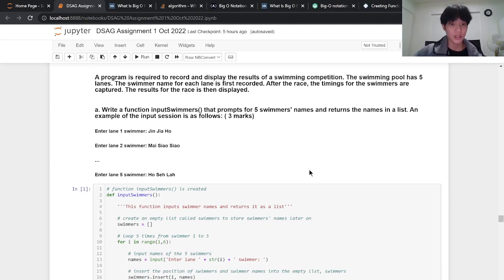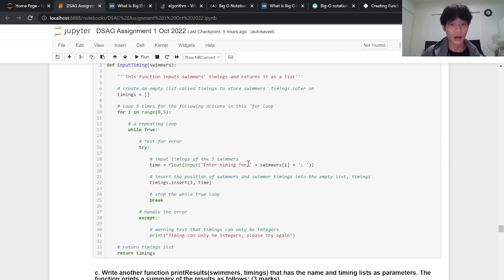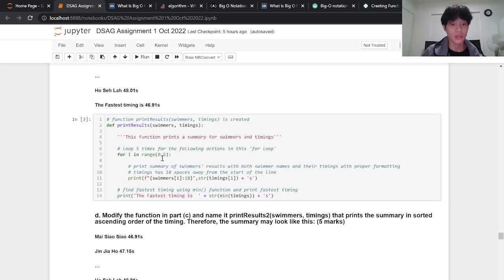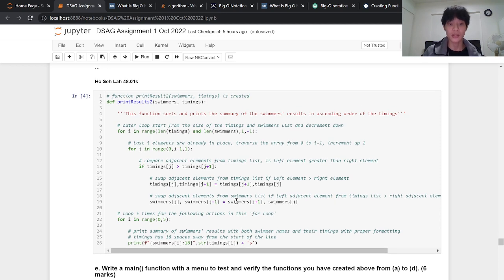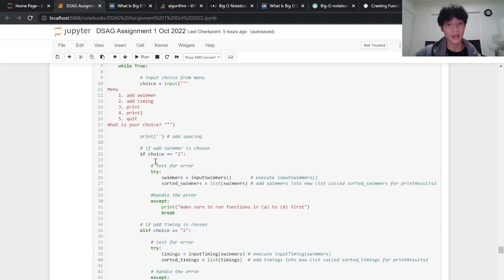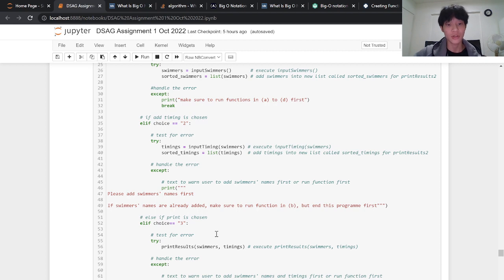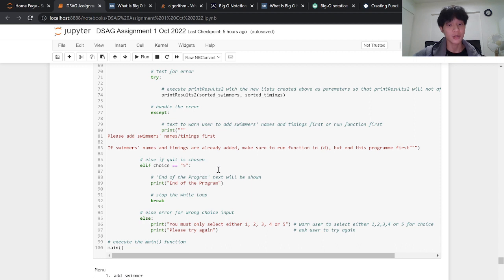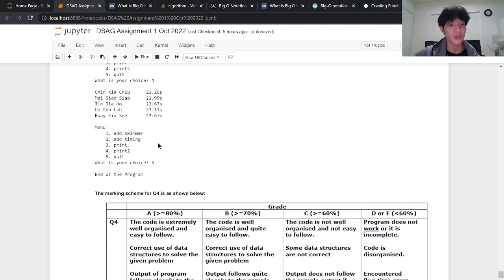Q5 DSAG Assignment